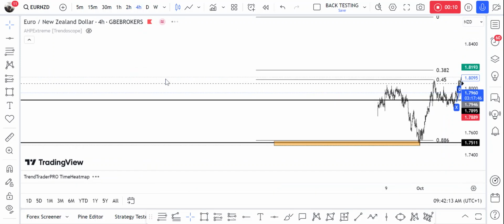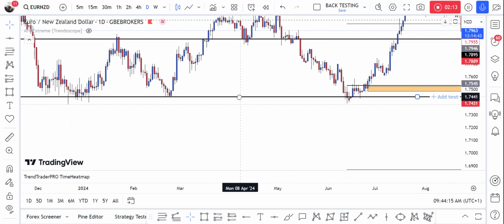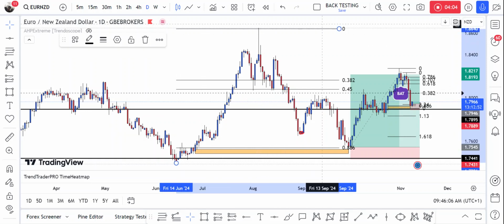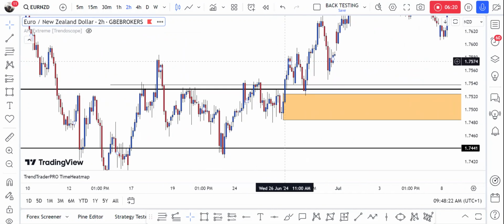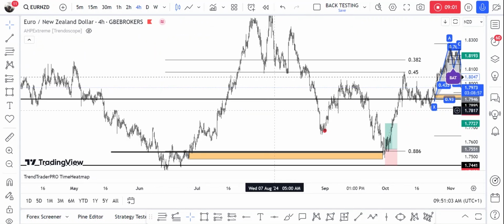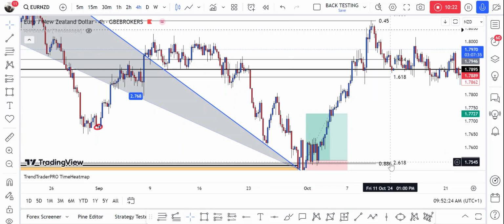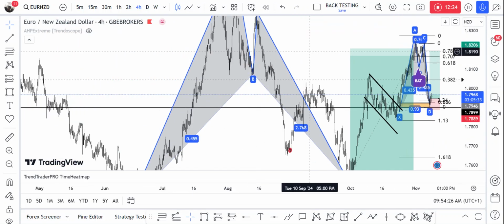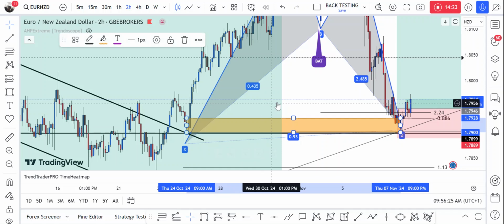TRADE EXECUTION ON EURNZD PRZ AREA OF INTEREST SIMPLIFIED